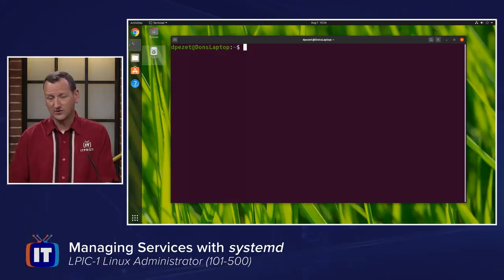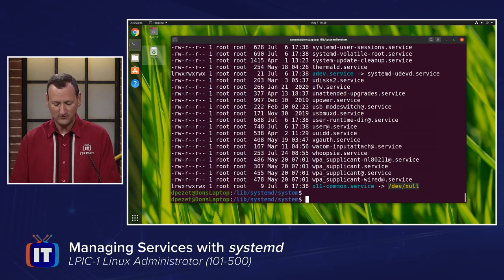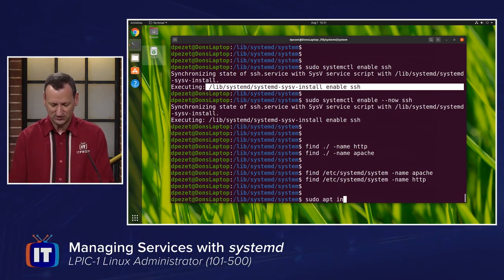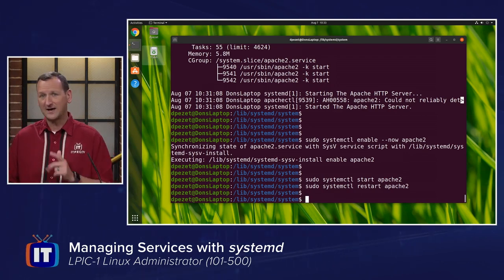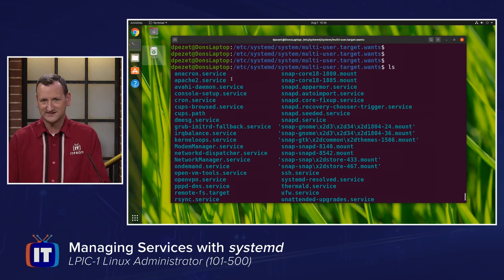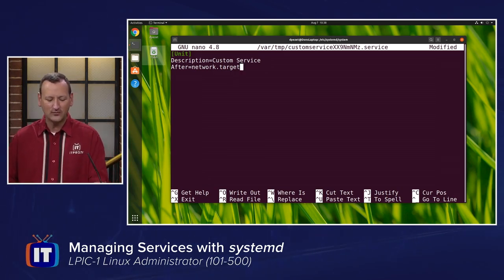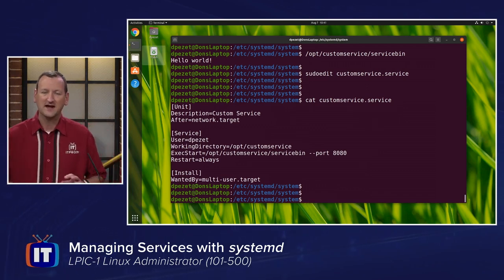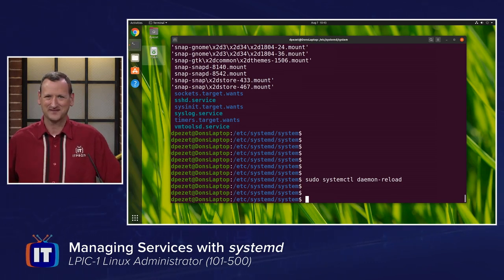005 Managing Services with systemd